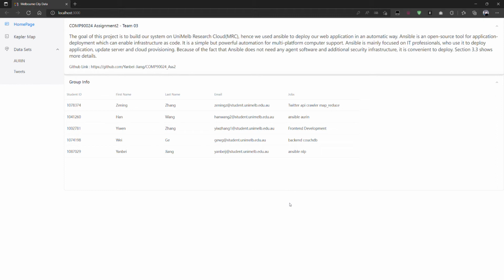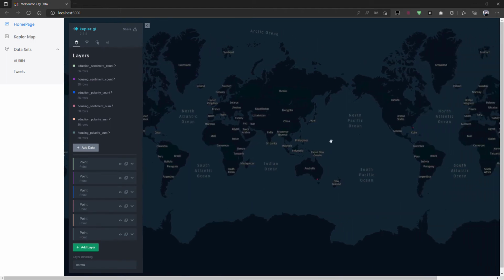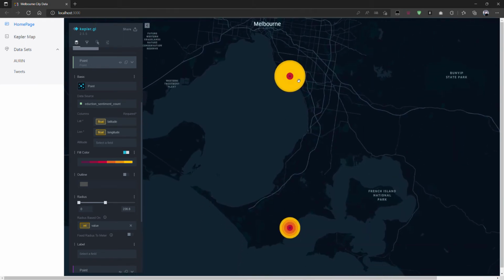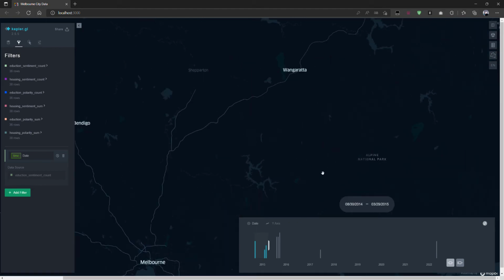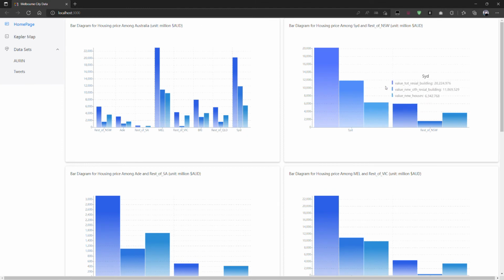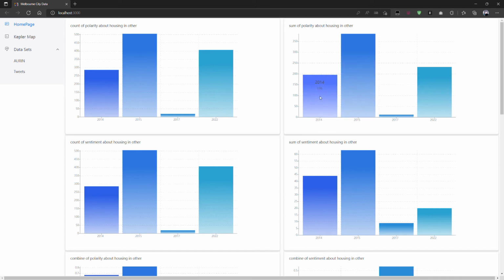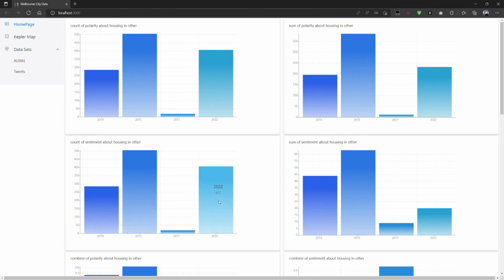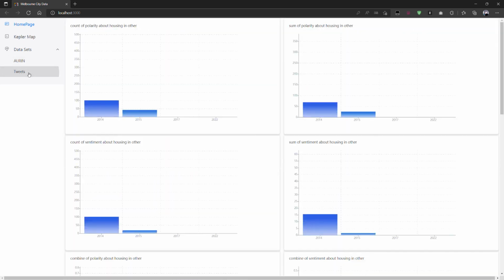2022 COMP90024 CCC Group 03 Frontend Demonstration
This video is a frontend demonstration from the UniMelb COMP90024 Ass2 by  Group 03
Team Members:
Yiwen Zhang, Wei Ge, Han Wang, Zening Zhang, Yanbei Jiang